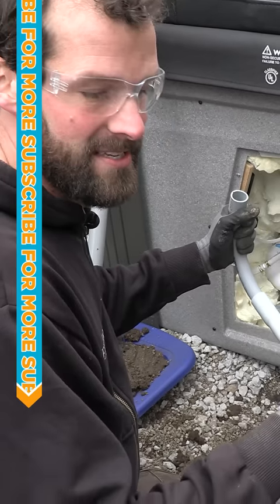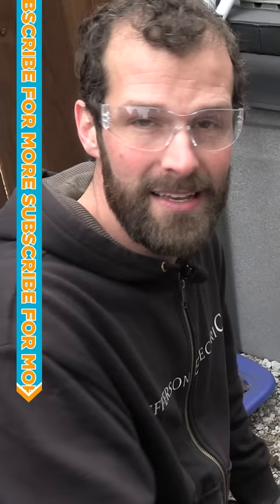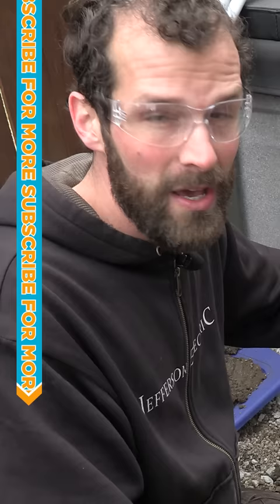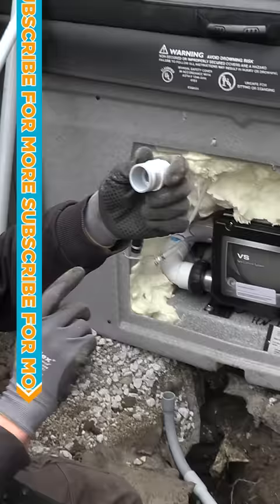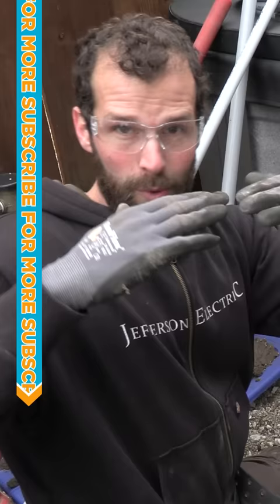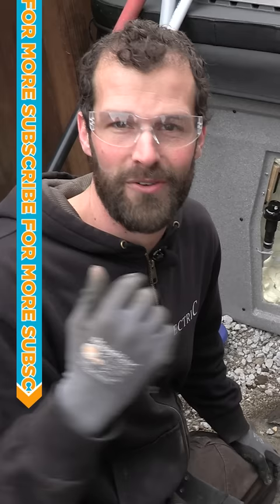A Warning When Using PVC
It’s just a big plastic tube, how problematic could it be?...